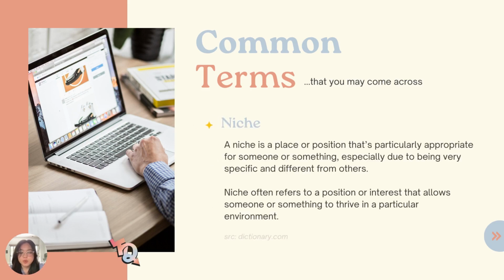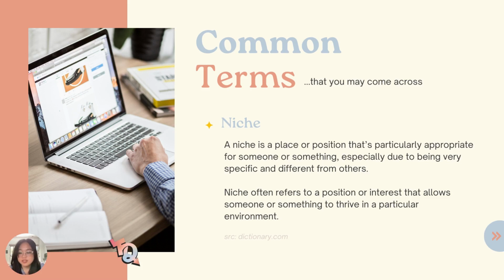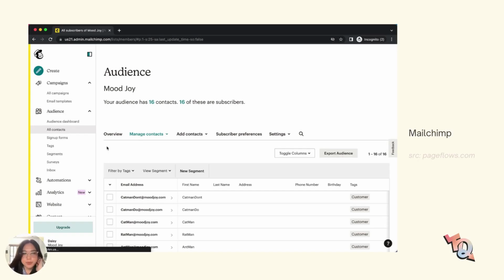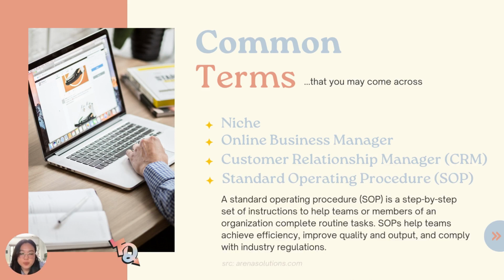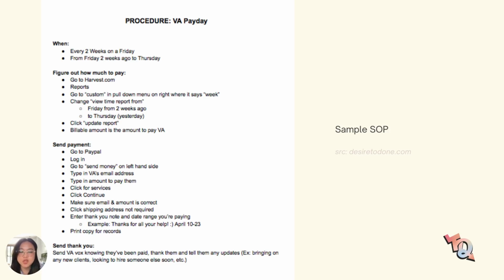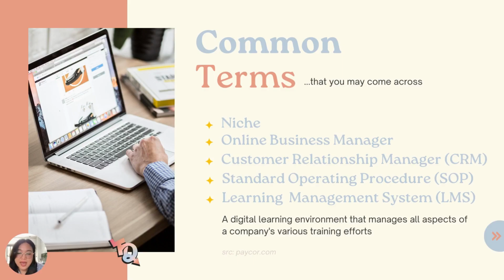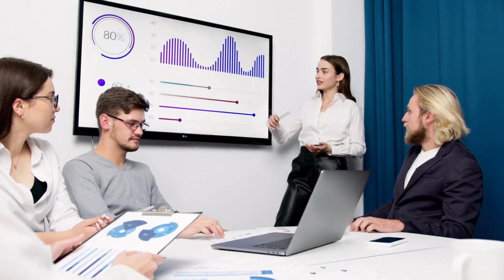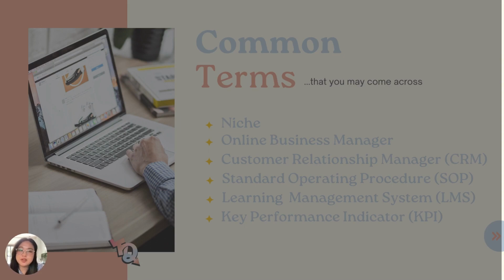M1L3.1 | Common Virtual Assistant Terminologies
Welcome to Module 1: VA Basics
Lesson 3.1: VA Terminologies (Common Terms)

In this lesson, we will understand some common terms you may come across as a VA when working for your client.

These terms are:
- Niche
- Online Business Manager (OBM)
- Customer Relationship Manager (CRM)
- Standard Operating Procedure (SOP)
- Learning  Management System (LMS)
- Key Performance Indicator (KPI)

Got questions? 💭🤔
Leave 'em in the description box below and we'll answer them as soon as we can! ✍🏻